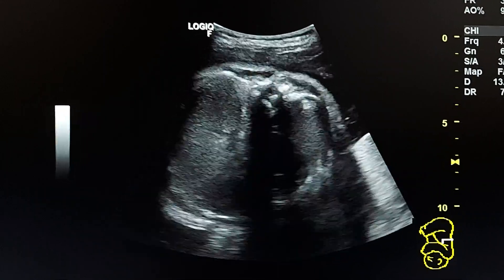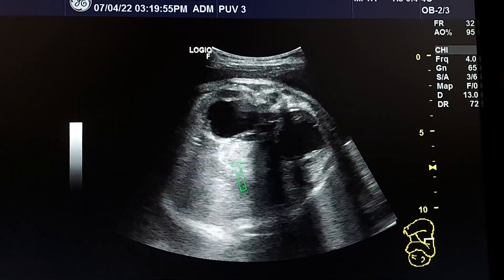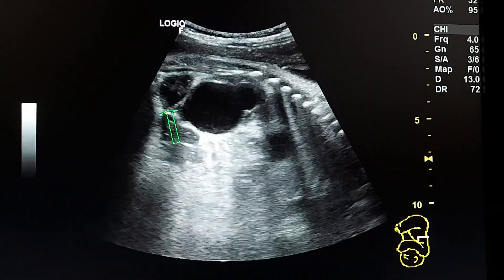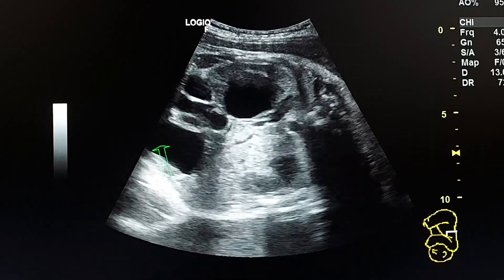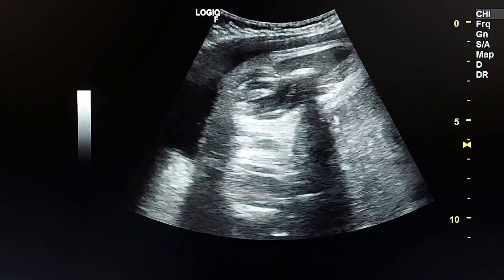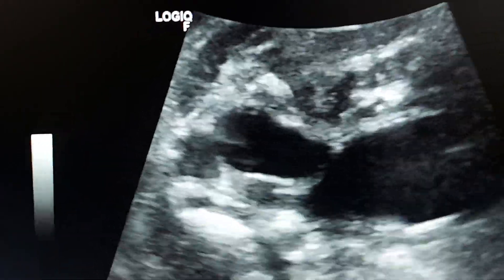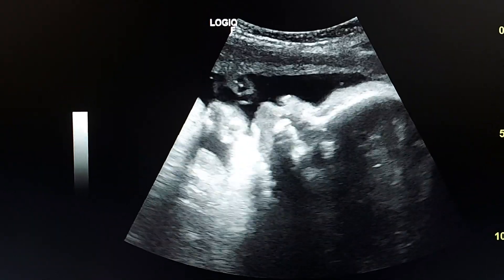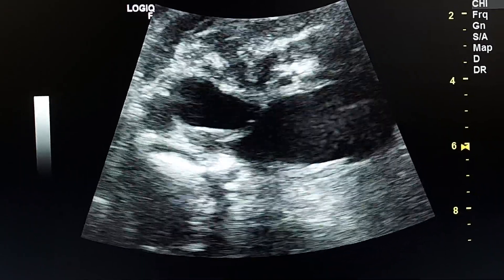Posterior urethral valves ultrasound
Posterior urethral valves (PUVs), also referred as congenital obstructing posterior urethral membranes (COPUM), are the most common congenital obstructive lesion of the urethra and a common cause of obstructive uropathy in infancy.